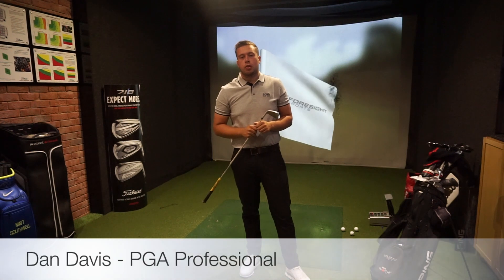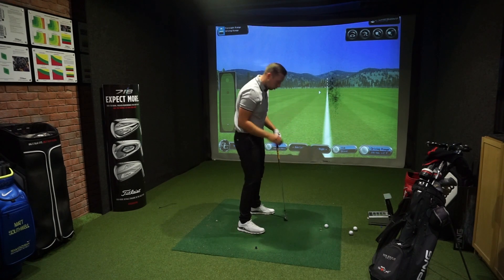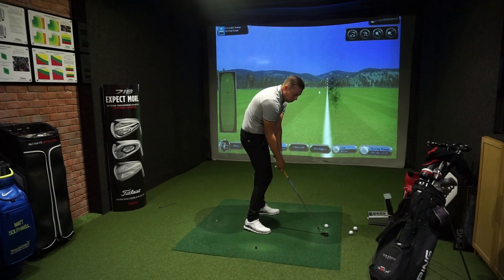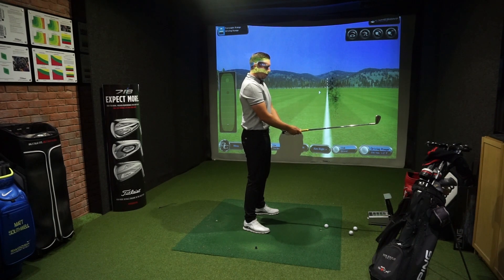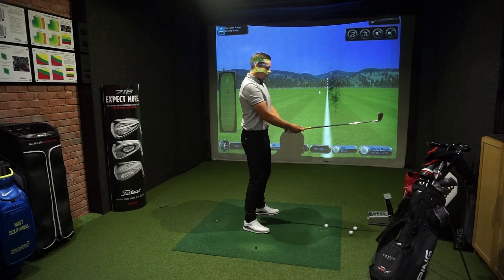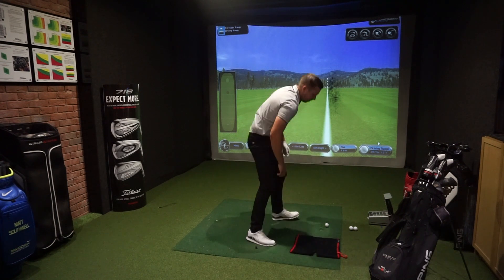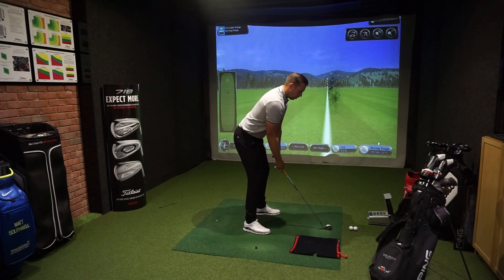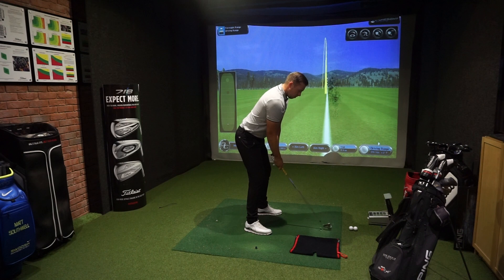STRIKE your irons PURE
Set up to hit your irons PURE

Simple set up routine and ball striking drill for you to improve your irons...